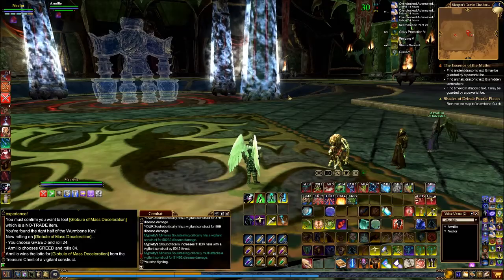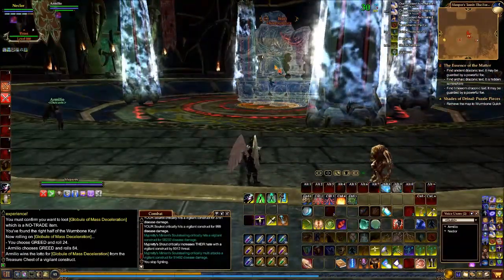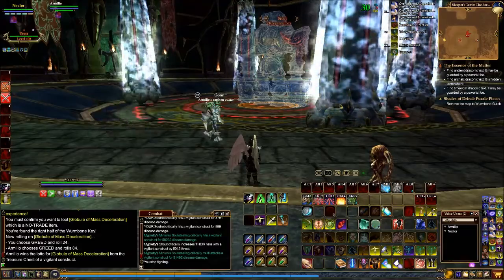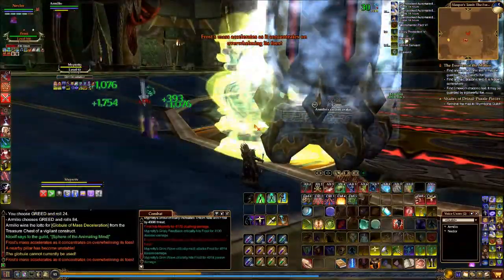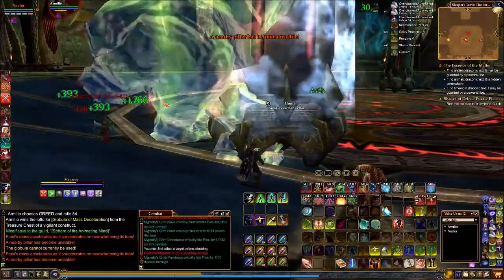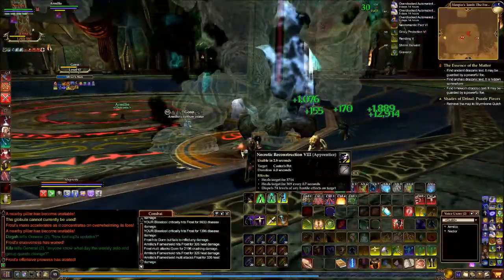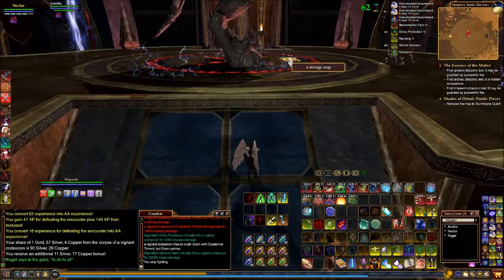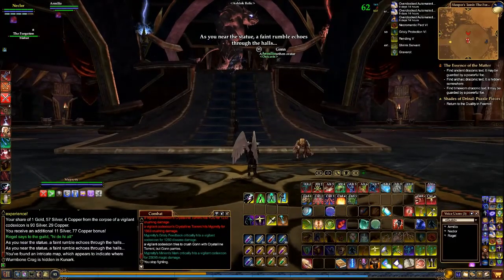EQ2 part 80